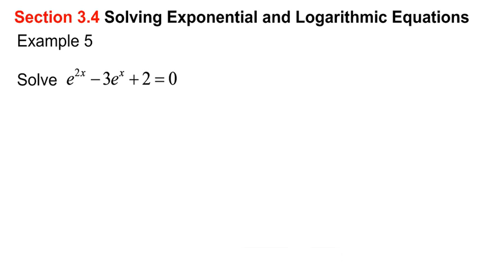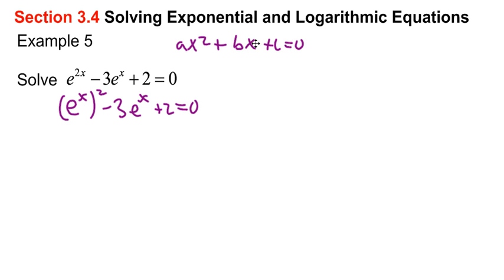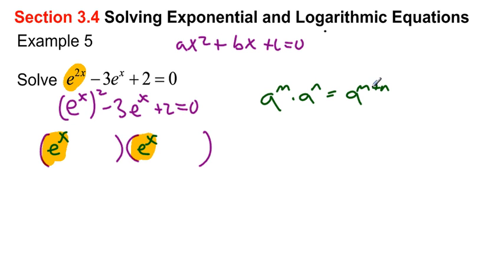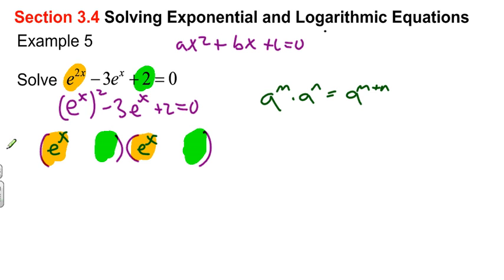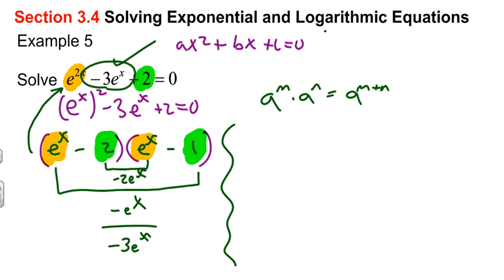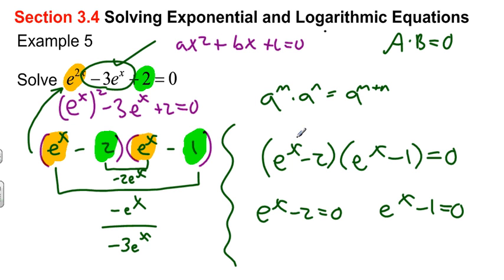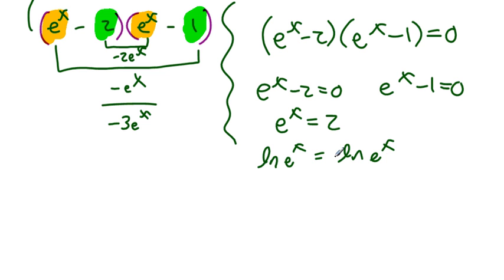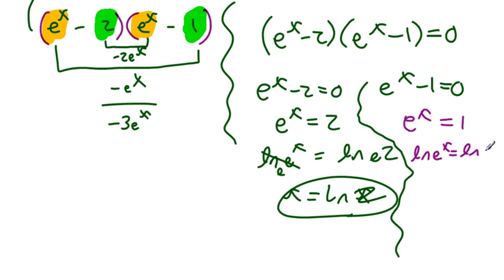Section 3.4 Example 5 Solving an Exponential Equation in Quadratic Form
Solving an Exponential Equation in Quadratic Form